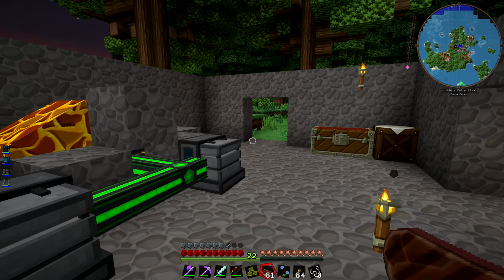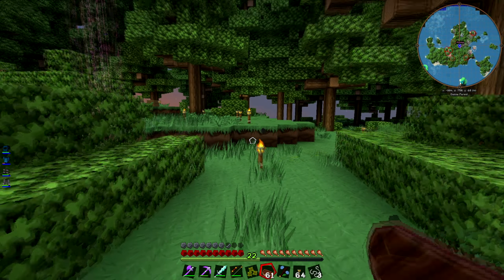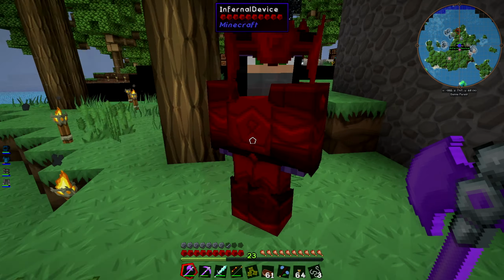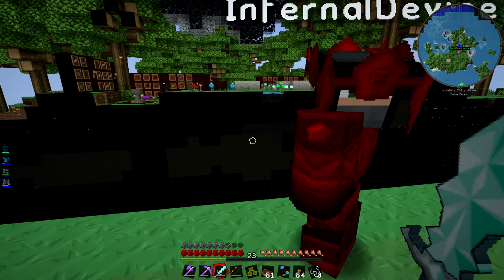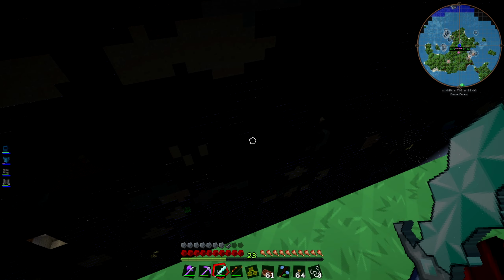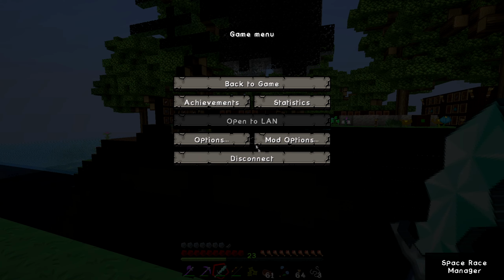The Ultimate Guide to Yogscast Complete Plus | Minecraft Modded Survival Ep8 - 1.7.10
If you're a fan of the Yogscast and you're looking for a fun and challenging Minecraft adventure, then minecraft modded survival yogscast complete plus is the perfect modpack for you!

In this episode of minecraft modded survival, we'll be playing on the 1.7.10 Yogscast Complete Plus modpack!

With a minecraft modded survival lets play, you can enter the world of Minecraft and experience the game the way it was meant to be played!

In this episode of Minecraft Modded Survival, we'll continue the series and give you a rundown of what to expect of this minecraft lets play. In the future episodes, we'll be focusing on different types of Minecraft mods in the Yogscast Complete Plus Modpack and how they can be used to improve your gaming experience.

Title: Minecraft Modded Survival Ep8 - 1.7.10